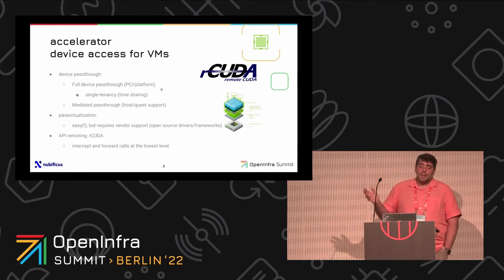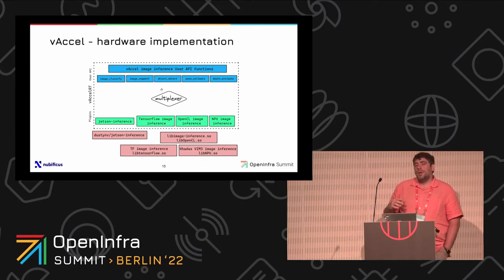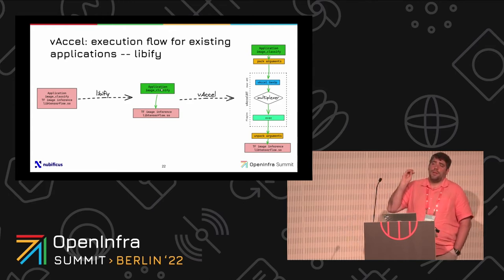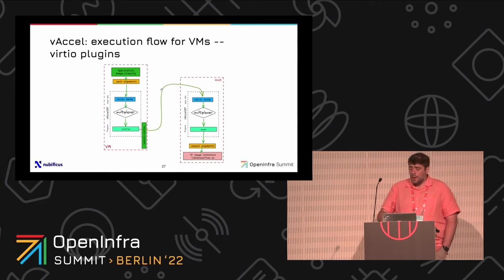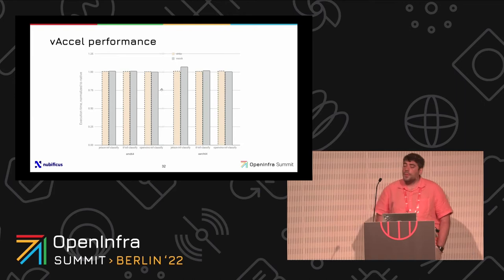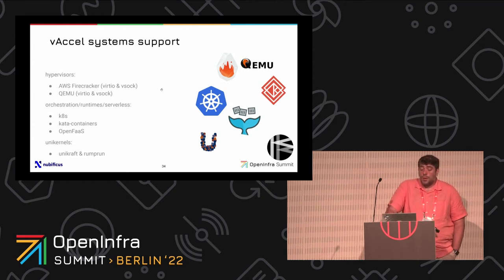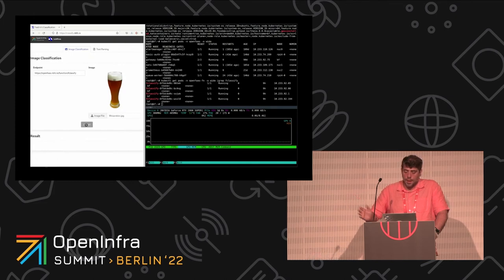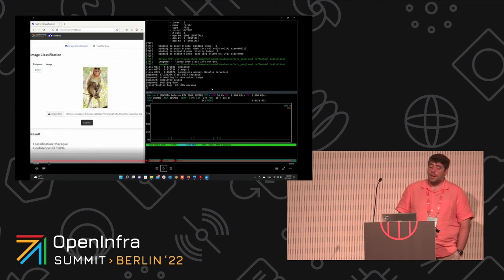Interoperable Hardware Acceleration for Serverless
As Serverless computing dominates the SaaS market, the lack of support for hardware acceleration imposes an important limitation to AI/ML applications. To attack this issue, we build vAccel, a framework that enables portable and secure hardware acceleration in multi-tenant environments.

vAccel decouples the user application from hardware-specific code: vAccel plugins hold the hardware-specific code implementing specific operations for a particular hardware accelerator; the vAccel runtime exposes these functions to user applications and maps them to their respective implementations.

vAccel applications migrate between heterogeneous hosts without code modifications, or re-compilation.

At the same time, user code never reaches the hardware accelerator: vAccel plugins are vendor-audited snippets that are offered to users as high-level functions (e.g. image classification). Moreover, vAccel employs an API remoting approach for exposing hardware acceleration inside virtual machines.

Speakers:
Anastassios Nanos, Charalampos Mainas